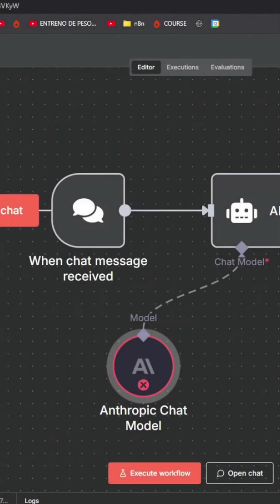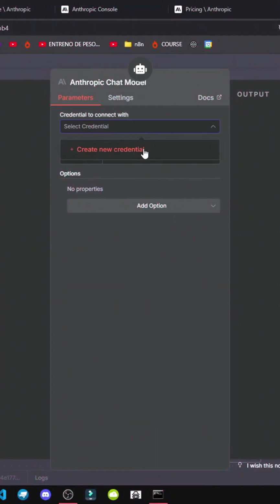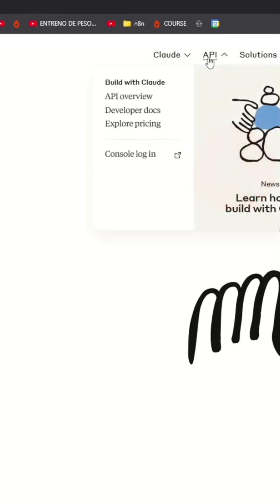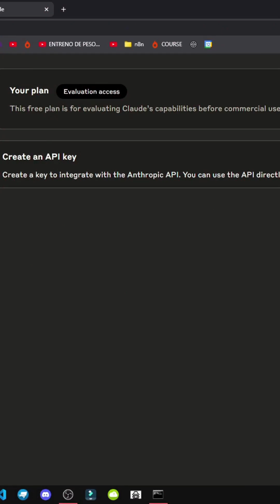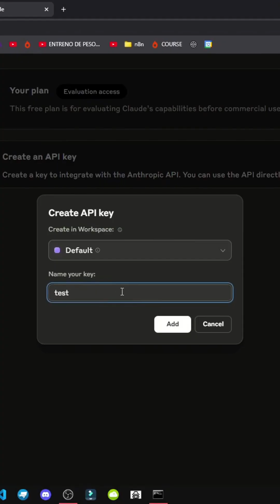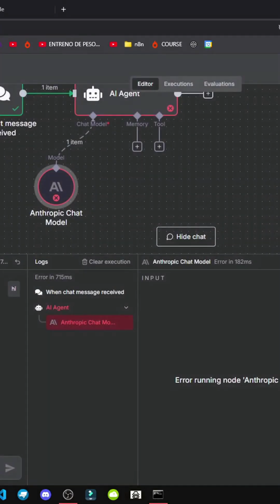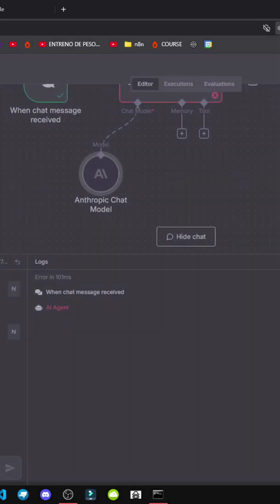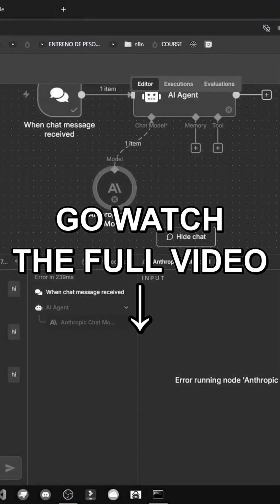How to connect Claude's API to n8n step by step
Learn how to connect the Claude API to n8n in a simple and practical way. This step-by-step guide shows you how to integrate Anthropic's AI model into your n8n automation workflows to take full advantage of its productivity, automation, and intelligent data processing capabilities.

Learn local automation with n8n — from zero to pro. Build workflows, connect your apps, and save hours.